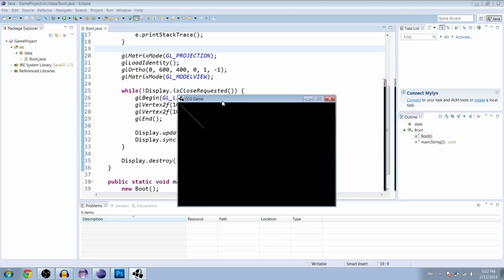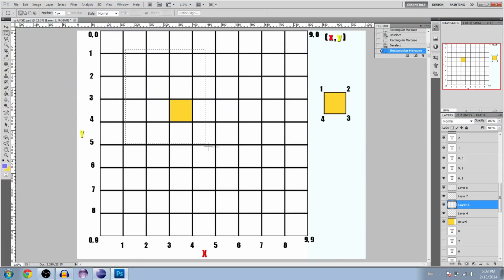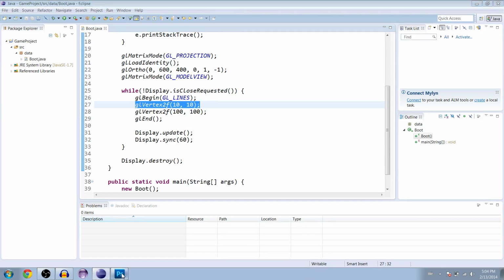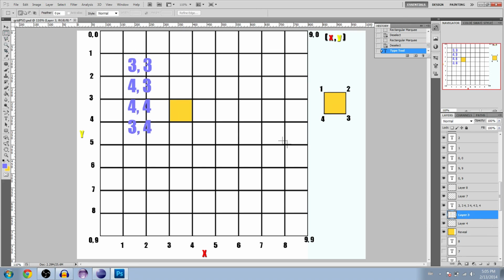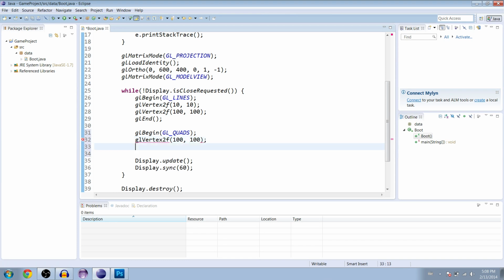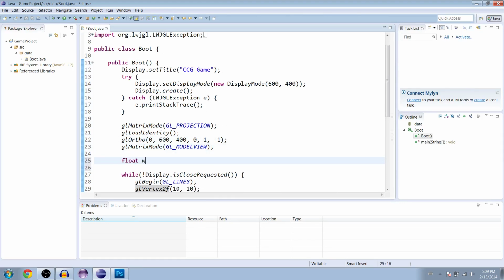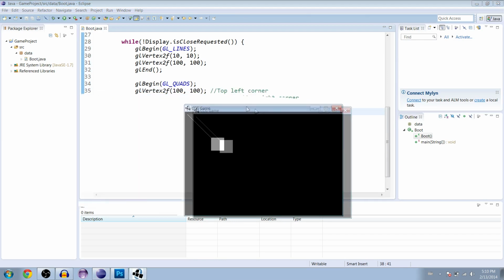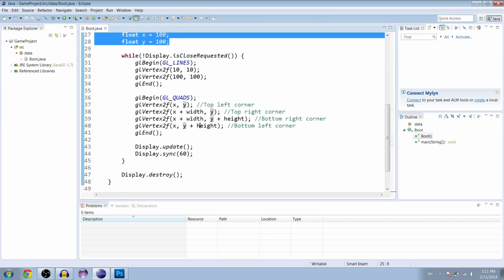Java Game Programming - Coordinate System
In this episode of Java Game Programming we learn how to draw complex shapes to the screen using a coordinate system and interfacing with Open GL.